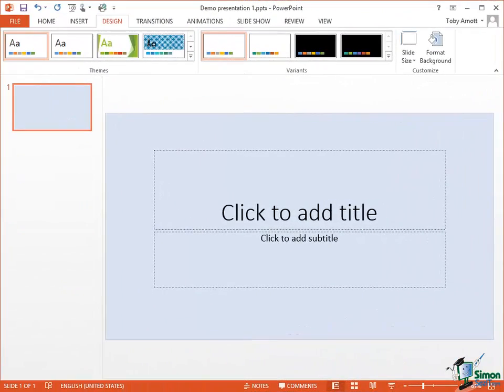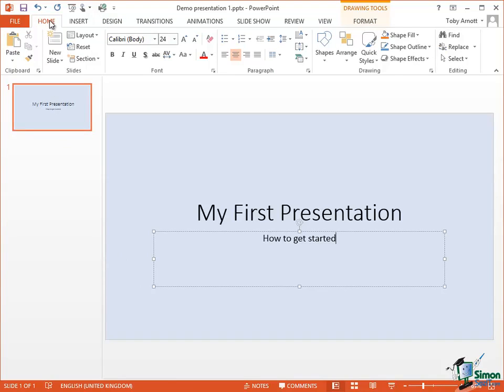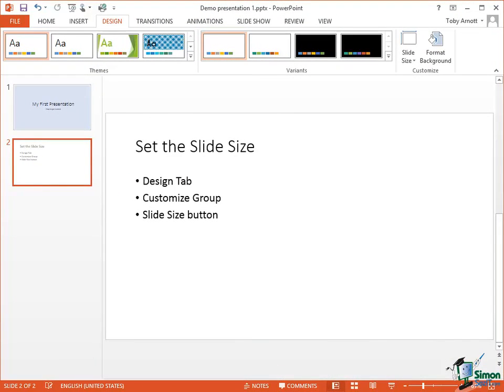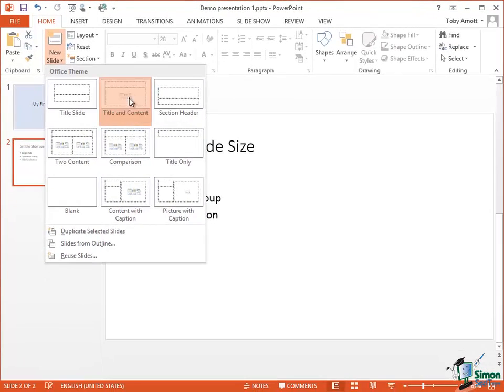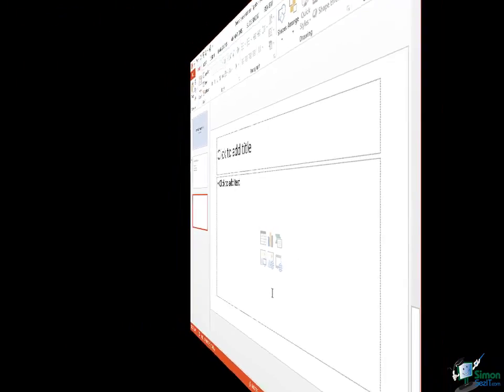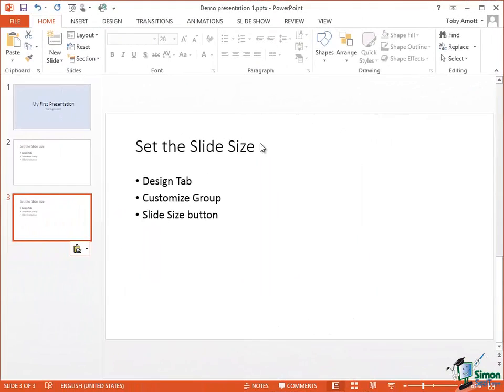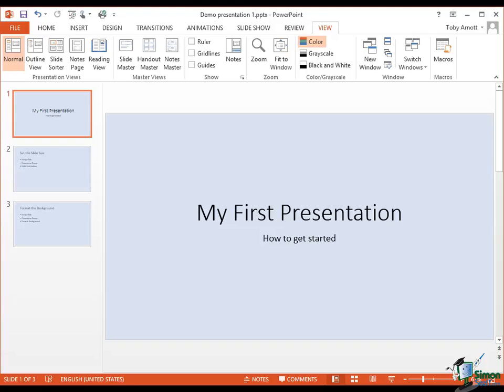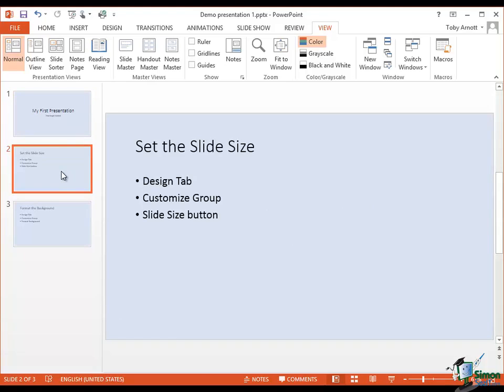Powerpoint 2013 Tutorial - Adding Contents,Adding and Deleting Slides